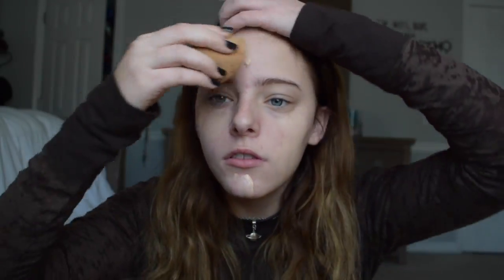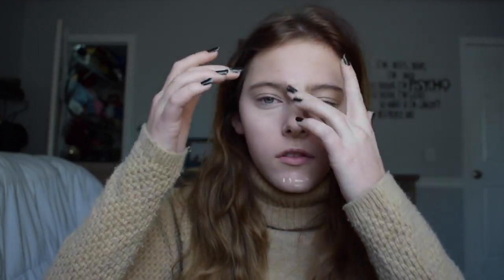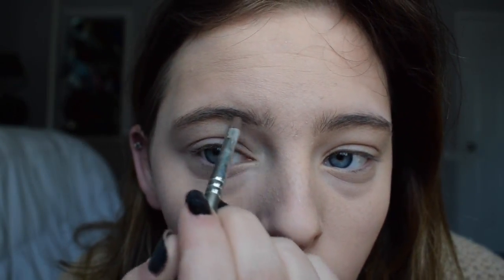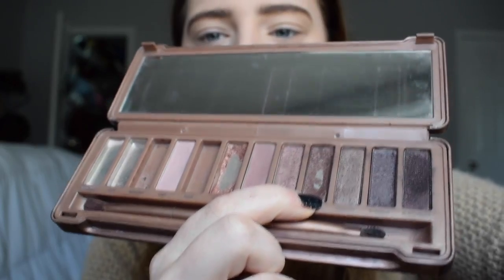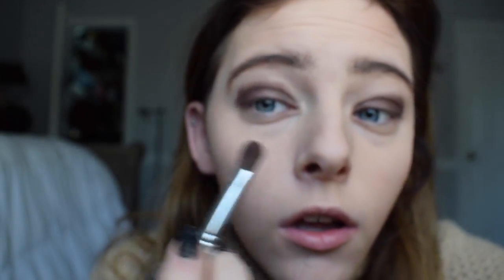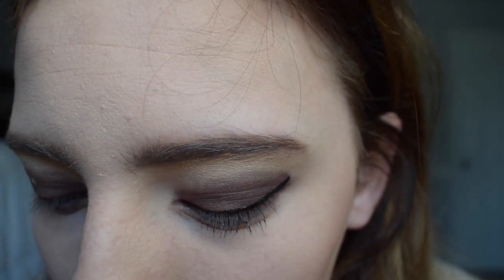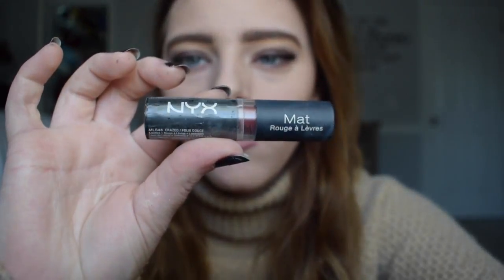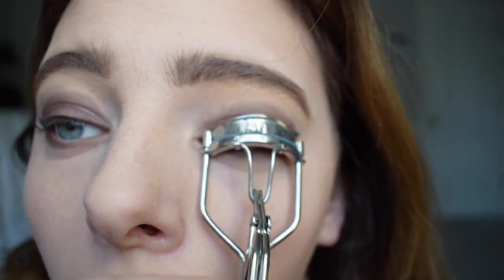CRUELTY FREE makeup tutorial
This video is my cruelty-free makeup tutorial. I hope you guys love it. Also this video is important because it shows that you can still get good quality makeup for cheap that doesn't test on animals. Honestly there is no reason to test makeup on animals. animals are friends not food or test dummies to test possibly harmful products on.
CRUELTY- FREE BRANDS:
Elf (eyeliner, eyeshadow, eyebrow kit)
Urban Decay (naked pallette)
Hard Candy(concealer)
Nyx(lipstick)
Physician's Formula
Wet n' Wild
Flower(foundation)
Real techniques(brushes)
E Essence(lip liner)
OMG I'M SO ANGRY.
One website said my powder was cruelty free but it isn't ughhhh. So DO NOT use the powder i used. I feel so gross and horrible now.